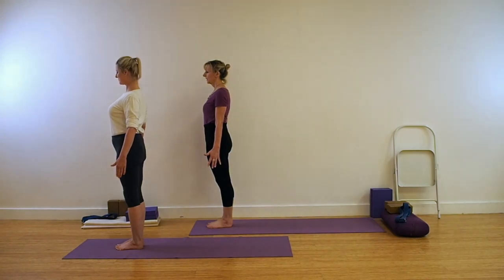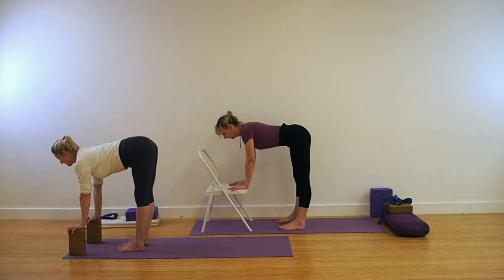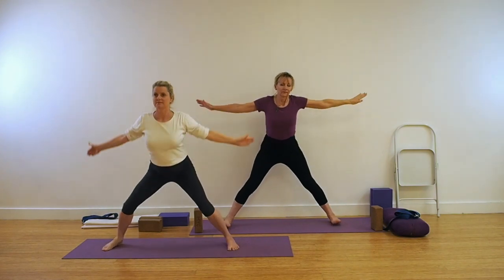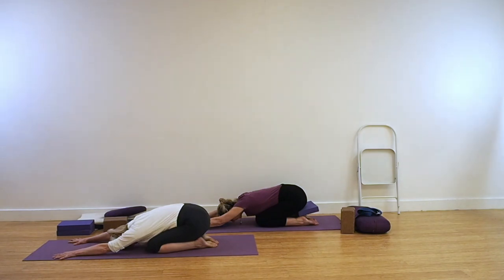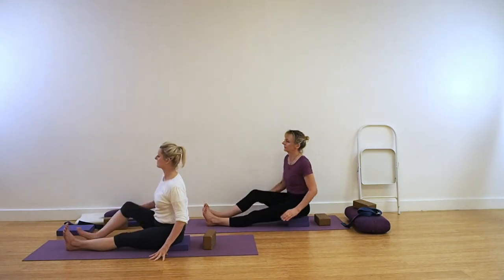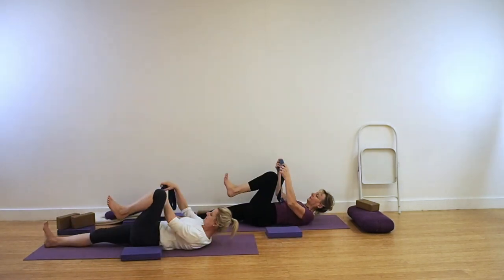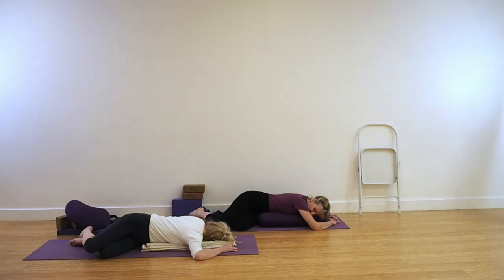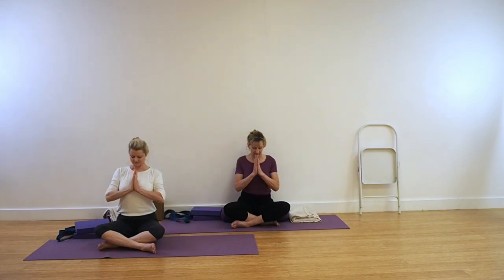Introductory Iyengar Course Collection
Introductory Iyengar Yoga Course Collection - 30 minute sequence. If you haven't done the six individual lessons in this Foundation course for Iyengar yoga for beginners, then please complete the yoga classes in this playlist first

In this yoga for complete beginners course, we have introduced you to some basic yoga poses and helped you to achieve them, even if you hadn't practiced yoga before.

The asanas we practice in this Iyengar Yoga for Complete Beginners Collection are:
Tadsasana - Feet - Foam block (Mountain Pose)
Urdhva Hastasana - Arms raised
Vrksasana - Tree Pose
Uttanasana - on Chair or bricks (Forward bend)
Bharadvajasana Twist (on floor or chair)
Trikonasana - Triangle Pose
Utthita Parsvakonasana - Extended Side Angle Pose
Adho Mukha Svanasana -  (Dog Head Down Pose)
Adho Mukha Virasana - Forward bending Hero Pose
Urdhva Mukha Svanasana (Dog Head Up Pose)
Virasana - Hero Pose
Marichyasana 1 - Seated twist
Supta Padangusthasana 1 - Supine Leg Lift
Supta Padangusthasana 2 - Supine Leg Lift
Bharadvajasana bolster twist
Supta Baddha Konasana - Supine Bound Angle Pose
Finish in sukhasana (Easy Pose)

The yoga equipment you may use in this sequence is as follows:
A yoga chair (you can use a sturdy kitchen/dining chair with a flat back)
2 x foam pads (you could use folded blankets)
2 x bricks (if you have 2 thick books of the same size, you could use these)
1 x yoga belt ( you can use a cord or rope)
1 x yoga bolster (you can use pleated blankets)

If you are looking for Yoga for Beginners, this is where you need to start. Iyengar yoga teaches you how to work effectively with yoga props. In Yoga with Lin and Leo, we teach you how to bring yoga poses into your everyday life.

Although this is a good place to find out about Iyengar Yoga and the benefits it can bring, we would always suggest that you find a certified Iyengar yoga teacher so that you can attend a class near you. This channel has yoga sequences to help you practice your yoga at home.

Learn to use your breath to open your chest. Regular yoga practice has been shown in studies to help with back pain, shoulder pain and neck and hip problems. Yoga poses help you to connect with your breath which can assist with problems of anxiety, low mood and depression. When you are more experienced, you can start to develop your awareness of the breath and learn Pranayama (breathing) techniques, which in turn can develop into meditation; helping to develop mindfulness and a more tranquil approach to life.

Of course a yoga workout can be very energetic and will therefore help with weight loss. However, it is the mental attitude that yoga cultivates, which helps you to develop a good relationship with yourself, your body and how you chose to treat it.

If you have a more advanced yoga practice, look at our Yoga Pose Directory where some of the more challenging poses like Eka Pada Sirsasana, Bakasana, Head balance, handstands and backbends will be taught in some detail, as well as showing you techniques to prepare your body for the more demanding actions.

Once you have completed the sequences for our Introductory Iyengar Yoga Course, try our 19 Days of Yoga series,
which are more dynamic sequences.

We will be posting videos for all levels but if you have never done yoga before or you want to re-visit some of the basics - then start here! Get out your mat and build the foundation of your own yoga practice with this 30 minute home yoga video.